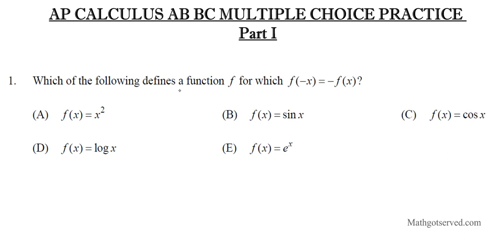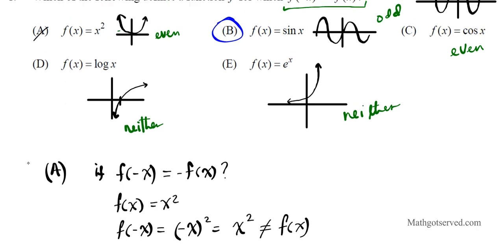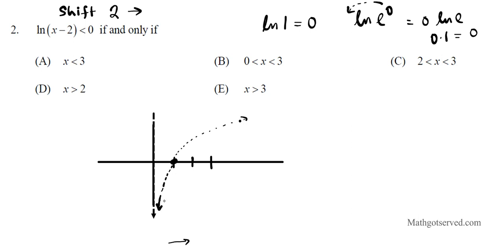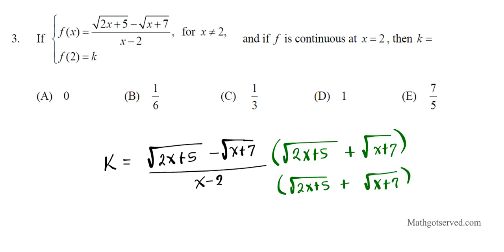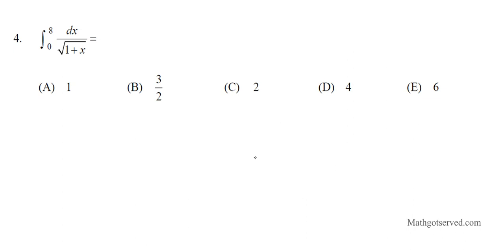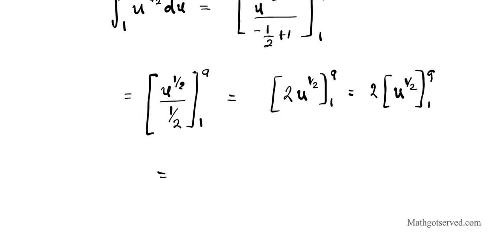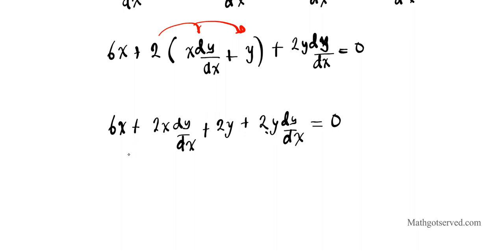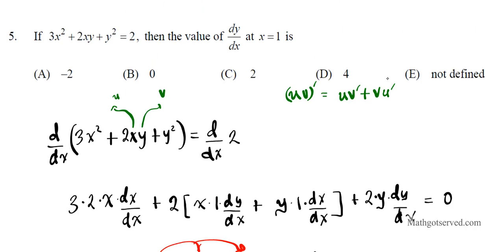AP Calculus AB BC multiple Choice Exam 1967 Part I (#1 to 5)